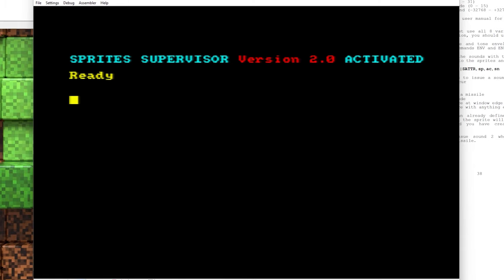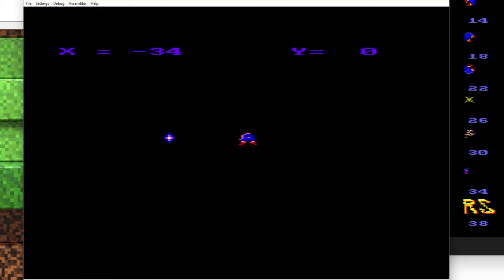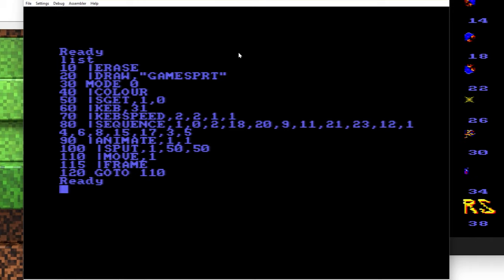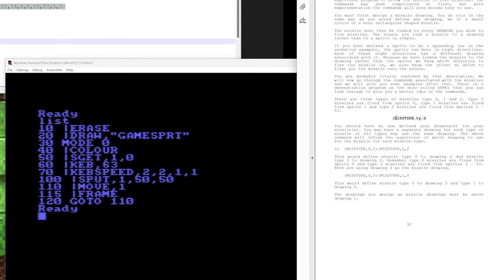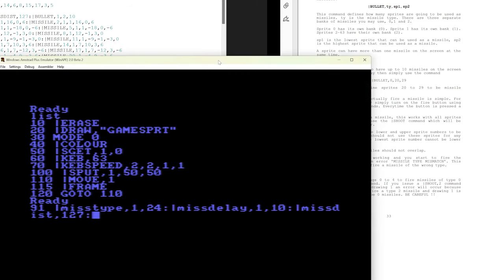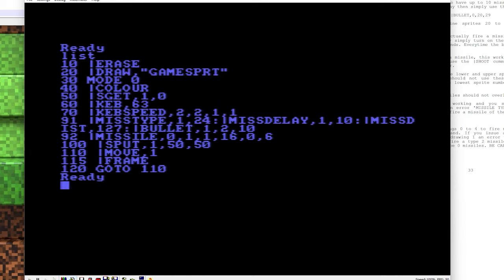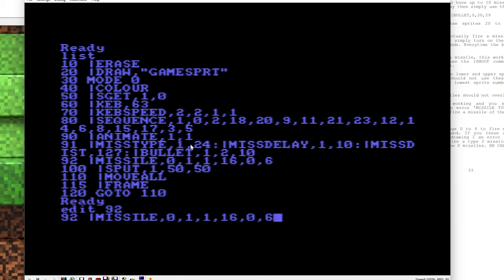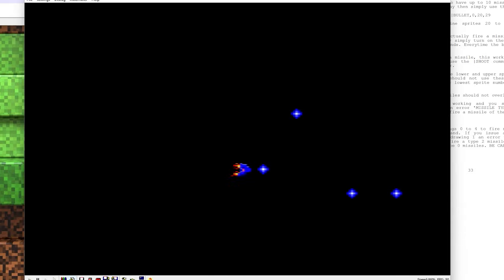Amstrad CPC Game Development Tutorial - Part 4 - Missile Command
In Part 4, we look at the missile commands in Sprites Alive, try out the offset calculator program, and upgrade our player's ship with photon torpedoes!

BASIC Listing:
10 |ERASE
20 |DRAW,"GAMESPRT"
30 MODE 0
40 |COLOUR
50 |SGET,1,0
60 |KEB,63
70 |KEBSPEED,2,2,1,1
80 |SEQUENCE,1,0,2,18,20,9,11,21,23,12,14,6,8,15,17,3,5
90 |ANIMATE,1,1
91 |MISSTYPE,1,24:|MISSDELAY,1,10:|MISSDIST,127:|BULLET,1,2,10
100 |SPUT,1,50,50
110 |MOVEALL
120 GOTO 110